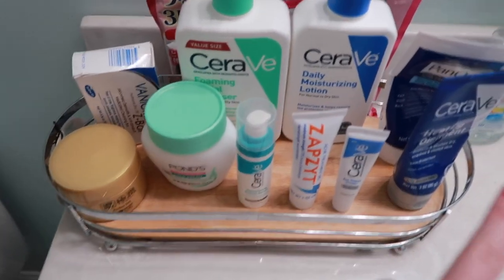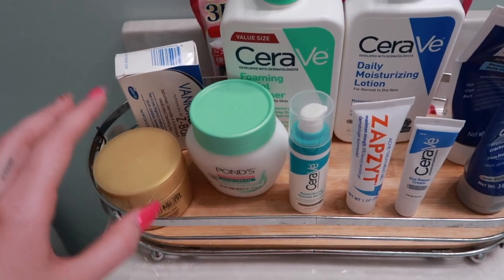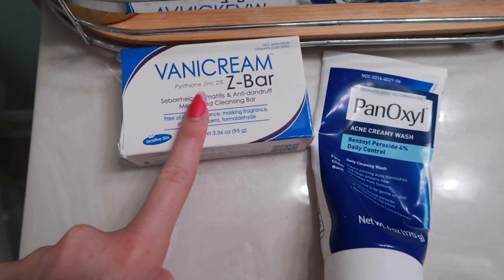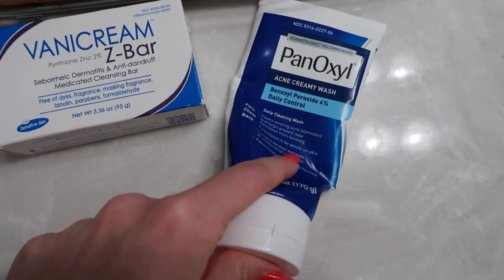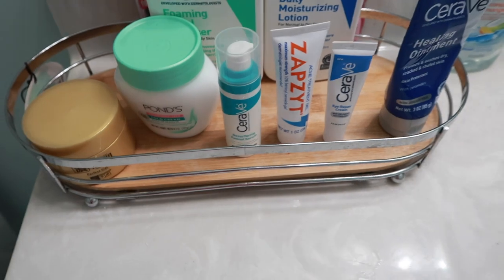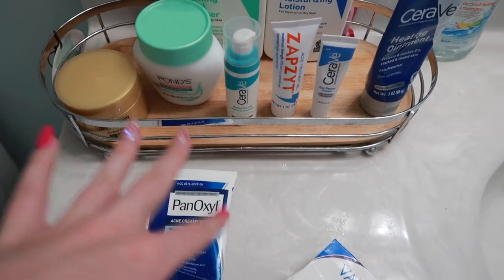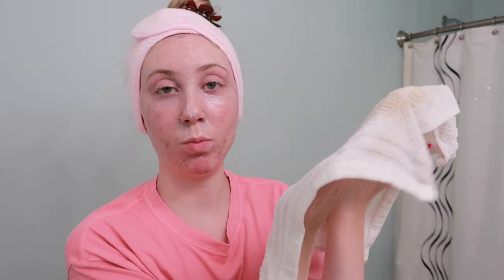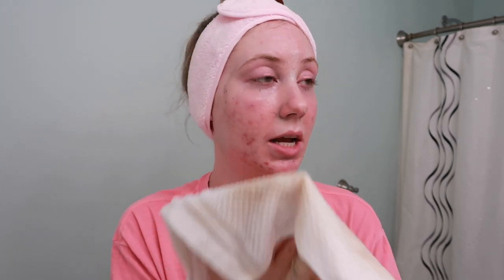ACNE SKINCARE ROUTINE *PM* | ft. Cerave and Panoxyl | Acne, fungal acne, post inflammatory erythema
I'm back with an updated night time skincare routine! I'm targeting my acne, fungal acne, sebaceous filaments, and post inflammatory erythema with this routine that features Cerave, the vanicream Z-bar, and panoxyl! I will update in a few weeks to let you know how well this routine keeps working for me! Let me know if you have any questions about my routine down below! All products will be linked down below!
-Cerave Foaming Facial Cleanser
-Vanicream Z-bar
-Panoxyl 4% BP creamy wash
-Cerave Daily Moisturizing Lotion
-Cerave Resurfacing Retinol
-ZAPZYT BP spot treatment
-Cerave Eye Repair Cream
-Cerave Healing Ointment
M O R E   V I D E O S   F R O M   M E ! !
📷What I use to create videos:💻
-Canon G7x mark ii
 -FCPX
-My ring light (natural light for this vid)

tags (ignore)